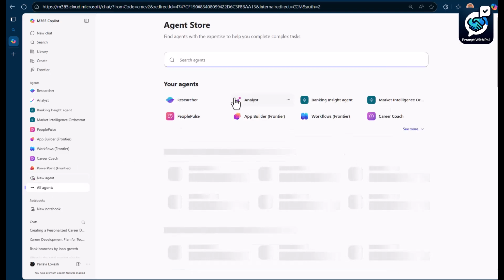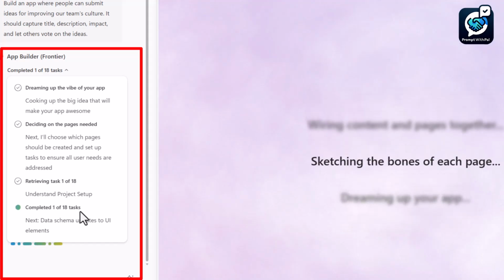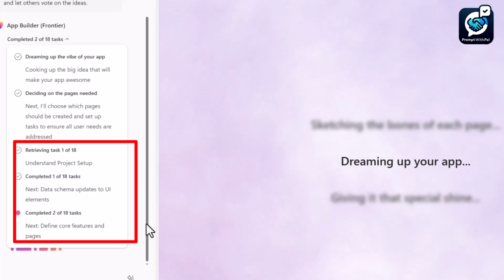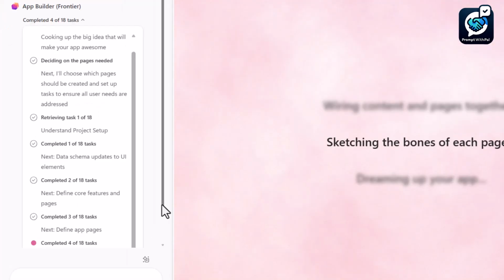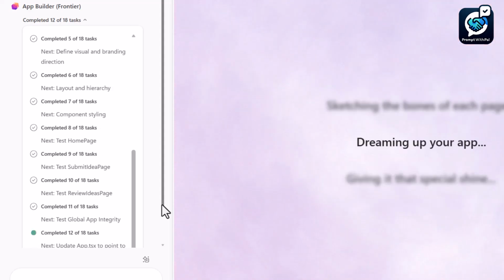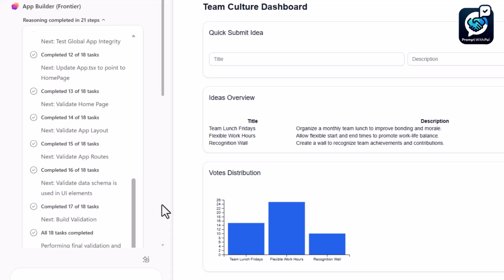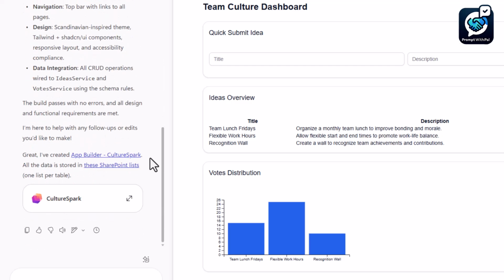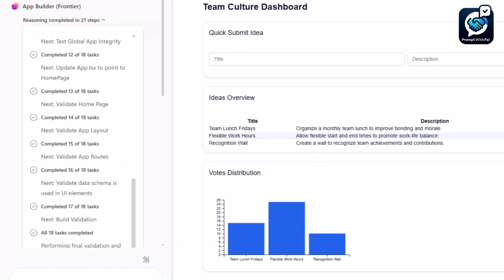I Built a Business App in Minutes (No Code Required)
PromptWithPal Episode 77: App from a Prompt. In Minutes. Meet App Builder in M365 Copilot
App creation just became a natural part of everyday work.
With App Builder in Microsoft 365 Copilot, a simple prompt is all it takes to turn an idea into a fully working app.
I described a small team scenario. a place to collect culture improvement ideas and review them together.
Within minutes, App Builder generated everything needed.
A clean multi page app. a submission form. a review page. a dashboard with visuals. and the complete data model behind it.
What impressed me most was the invisible work happening in the background.
App Builder automatically created the SharePoint site, the lists for ideas and votes, and even added sample entries so I could test the experience immediately.
I submitted a new idea through the app and saw it appear in the SharePoint list instantly. fully mapped and ready for use.
It feels like a new way of building.
You focus on the intent. Copilot handles the structure, the data, the UI, and the plumbing.
Apps that used to take hours or days can now be created during a conversation.
This is a meaningful shift for teams who want flexibility without complexity.
A small idea can now become a working tool inside the Microsoft 365 workspace in minutes.